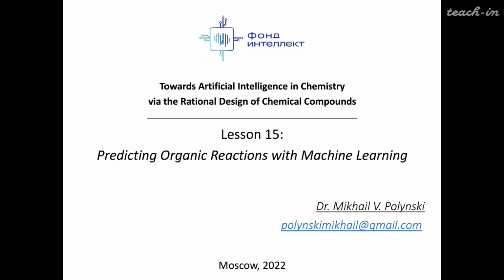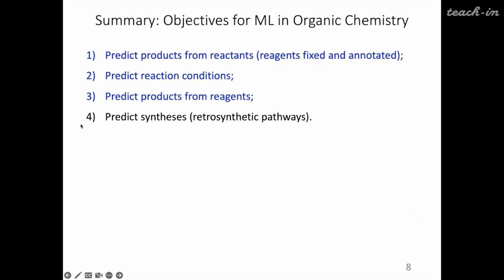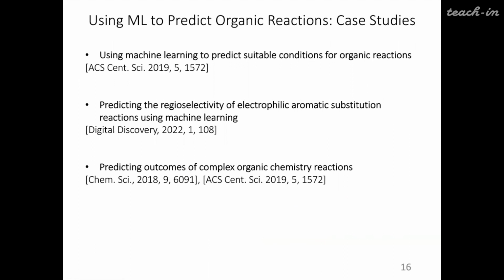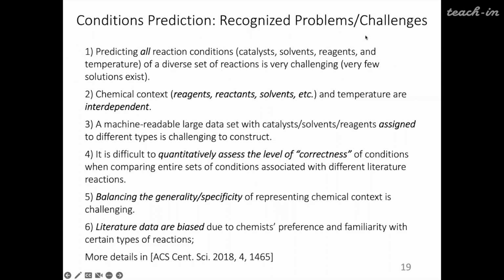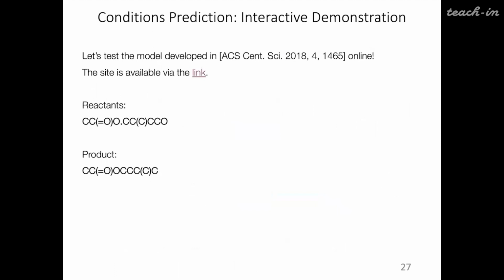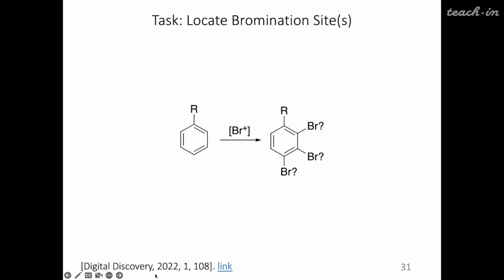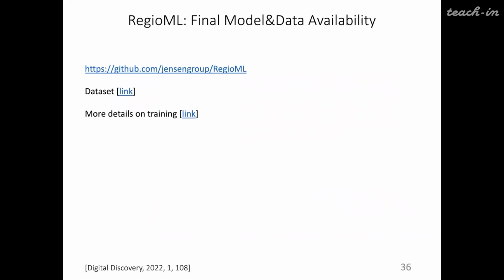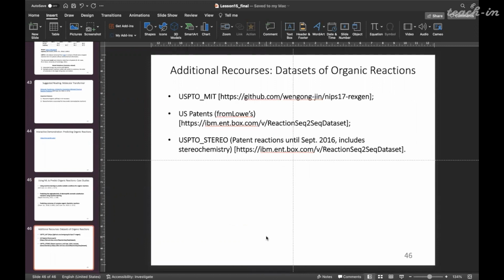Полынский М.В. - Towards Artificial Intelligence in Chemistry via the Rational Design - Lecture 11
Predicting Organic Reactions with Machine Learning

00:00:19 Introduction
00:03:14 Organic Chemical Reaction. Objectives for ML in Organic Chemistry
00:08:32 Summary
00:08:47 Reasons for the overwhelming Diversity of Organic Chemistry
00:15:37 Classification(s) of Organic Reactions
00:19:43 Case studies
00:20:10 Using machine learning to predict suitable conditions for organic reactions
00:46:03 Predicting the regioselectivity of electrophilic aromatic substitution reactions using machine learning
01:00:19 Predicting outcomes of complex organic chemistry reactions